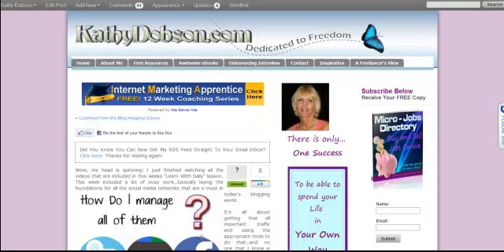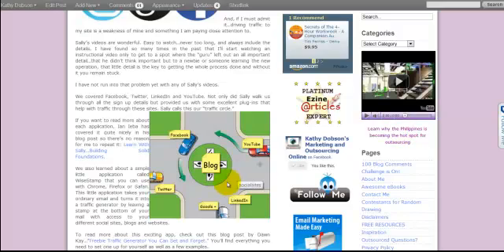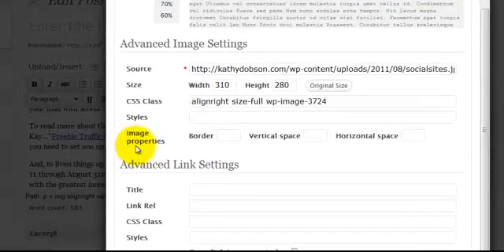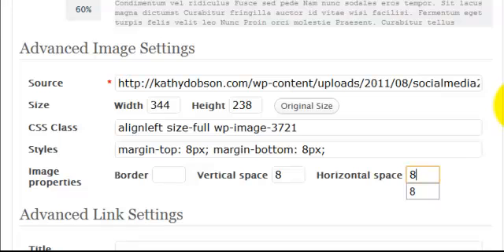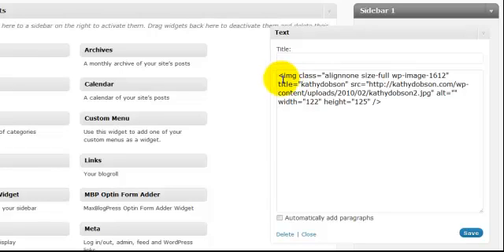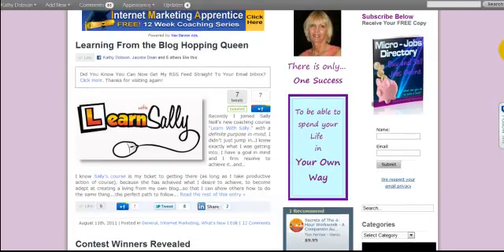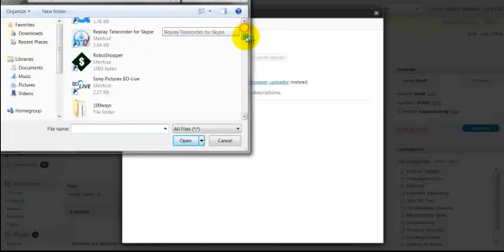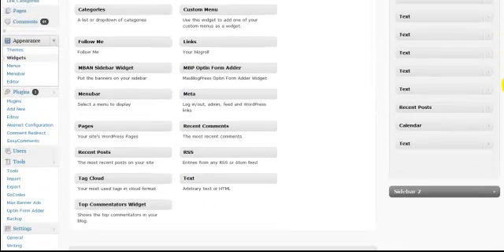Tips to Help your Blog...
3 different tips that will help anyone who is blogging...
simple techniques but effective